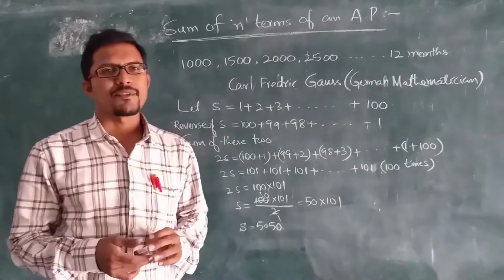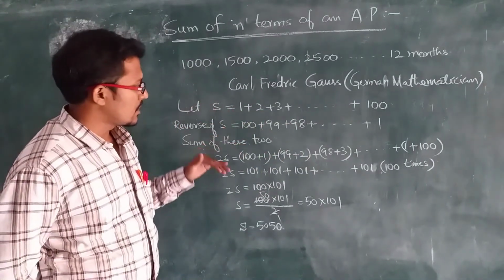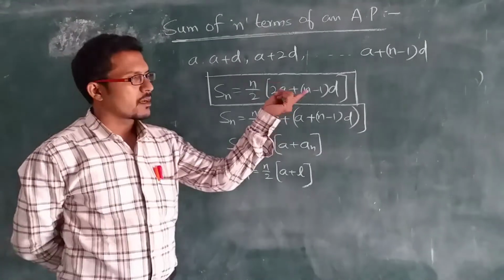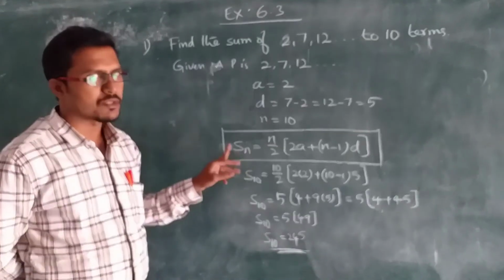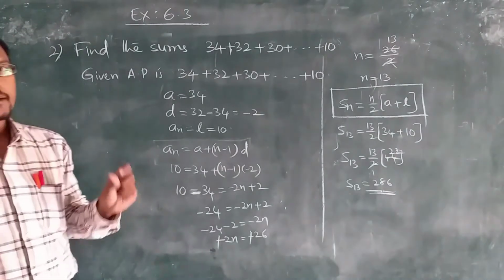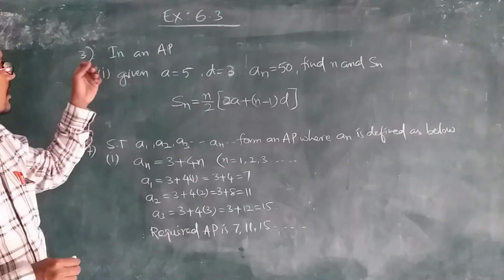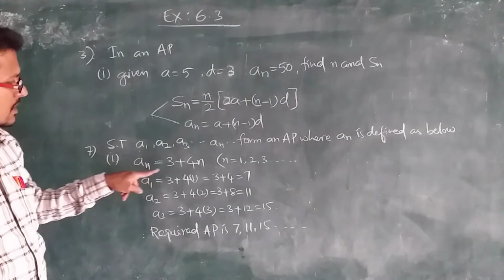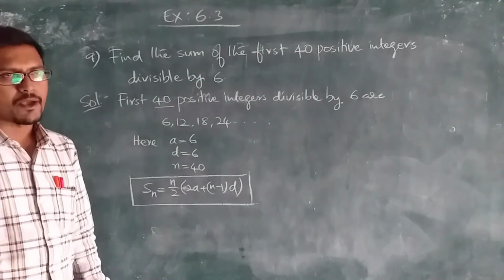PROGRESSIONS -SUM OF n TERMS IN A P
Sum of n terms in AP-formula
problem solving of 6.3 exercise..